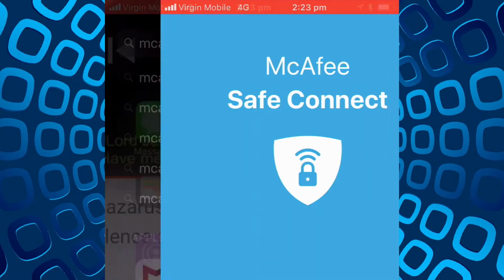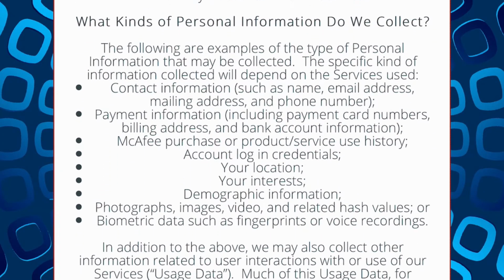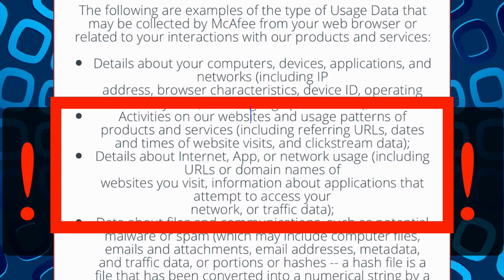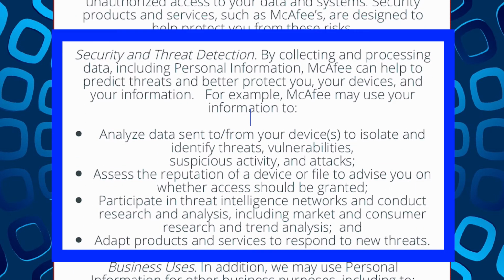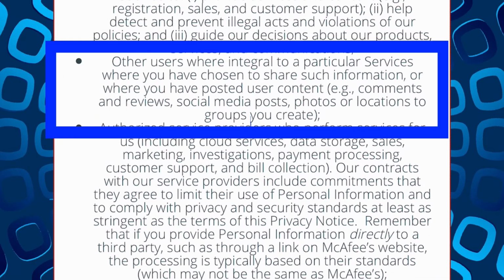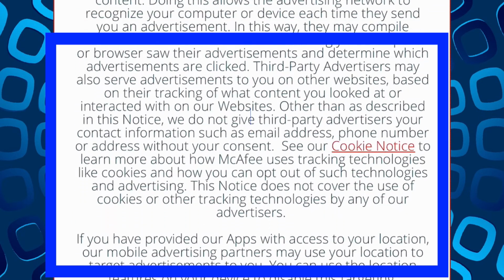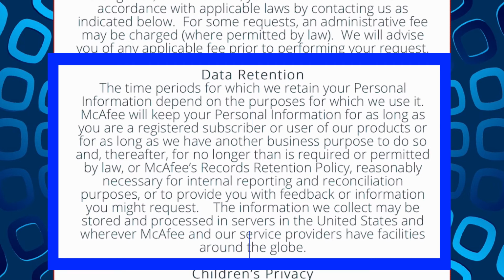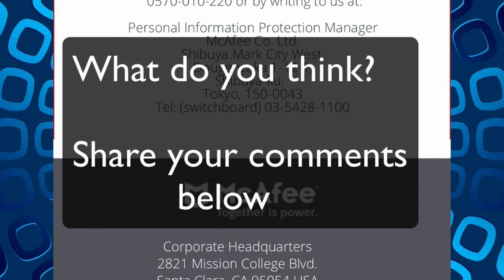McAfee Safe Connect Privacy Review - OK or Not?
McAfee Safe Connect Privacy Review steps through their Privacy Policy flagging important points. McAfee deals at https:/neilbrownreviews.com  Red marks in the walkthrough flag the interesting parts.
Somethings are the expected stuff but I was surprised by some parts. Consider the details before you buy. Check it suits you. Let me know what you think is the most important privacy point in the walkthrough by leaving a comment.
Cheers Neil